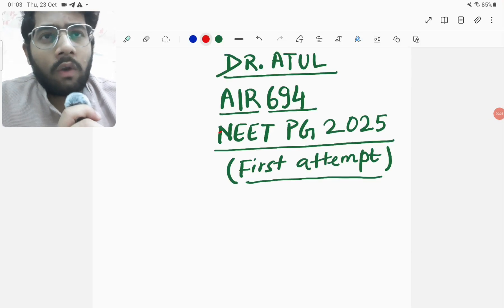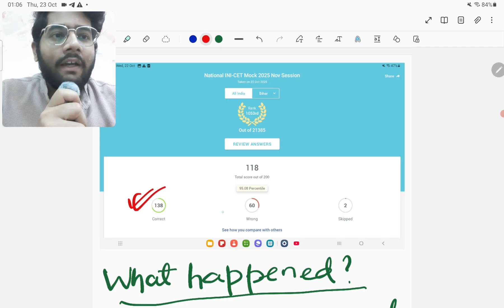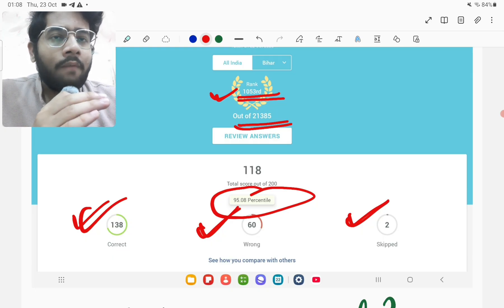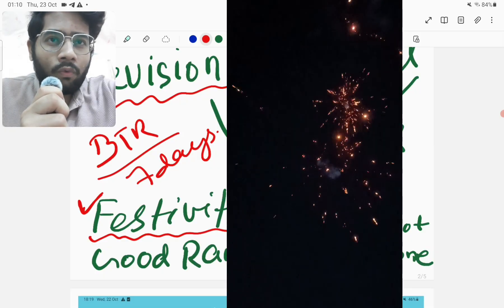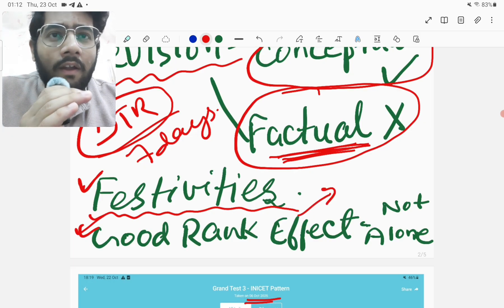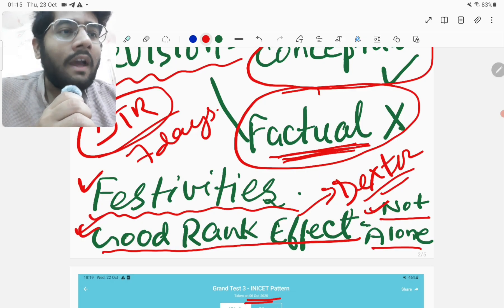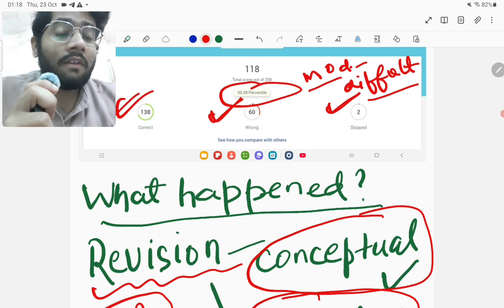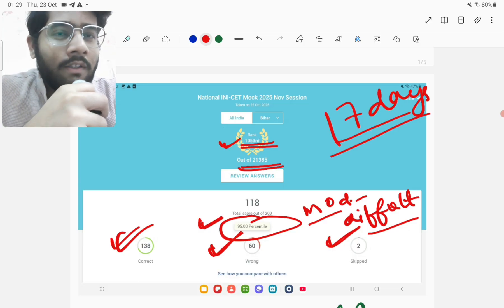INICET Nov '25 | My Score in MARROW National INICET Mock ? AIR 694 NEET PG '25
INICET November 2025 | My Score in MARROW National INICET Mock ?